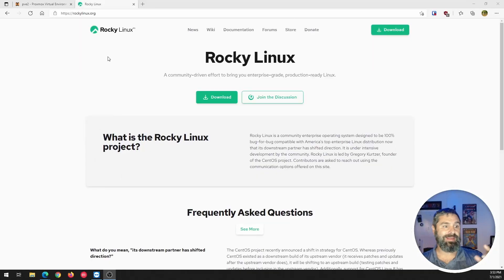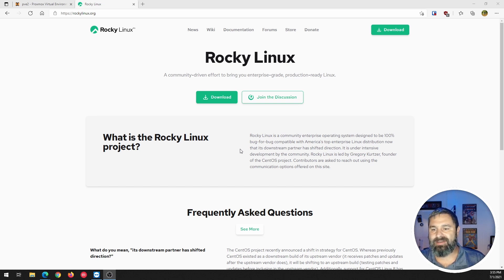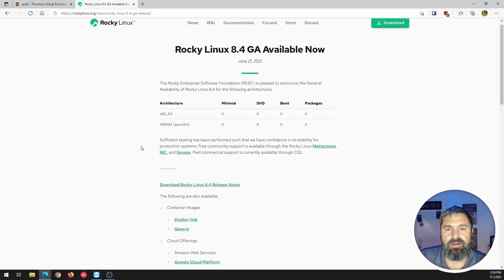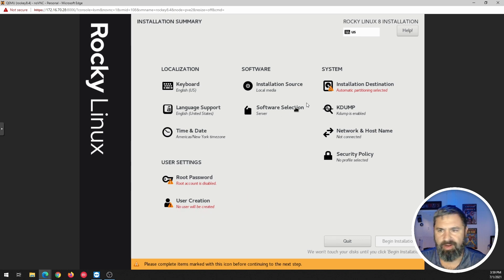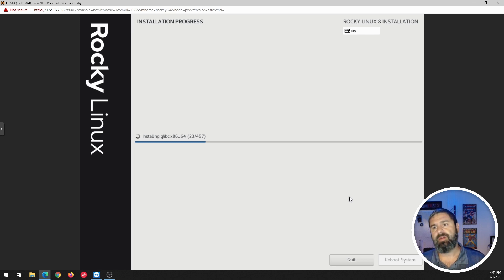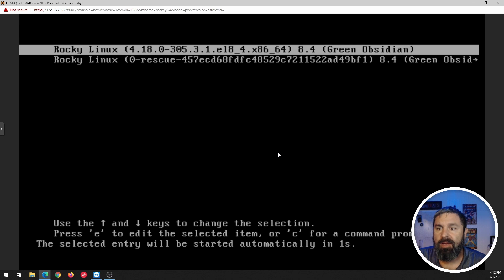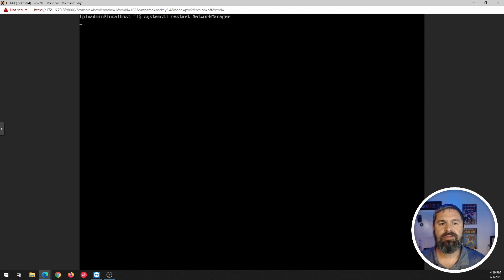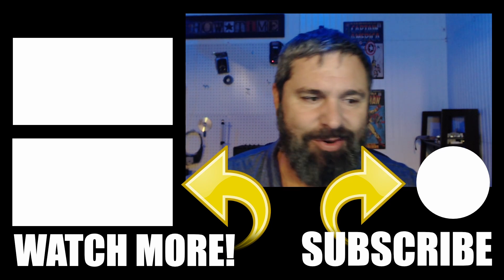Fresh Install of Rocky Linux 8.4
Install Rocky Linux 8.4 and set up the network via the command line.
Rocky is a great alternative to RHEL 8.4 / CentOS.